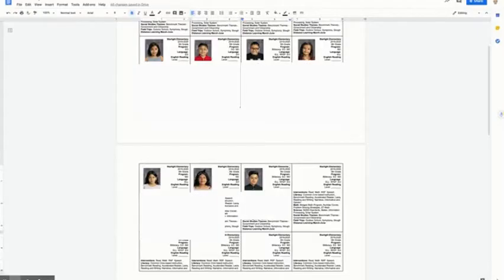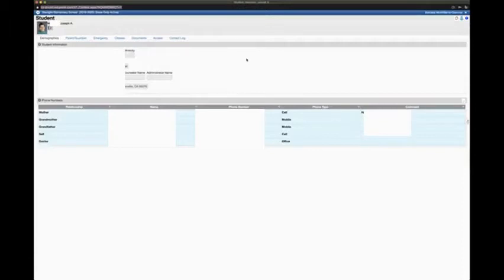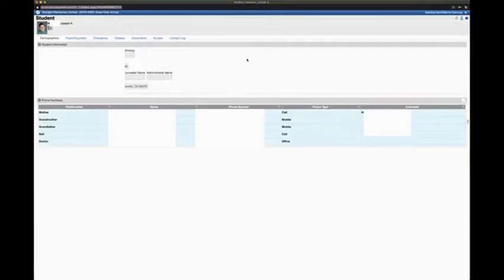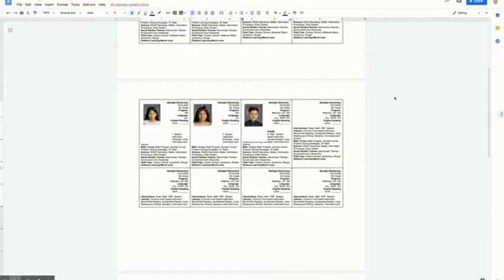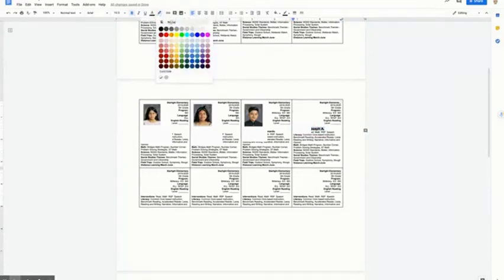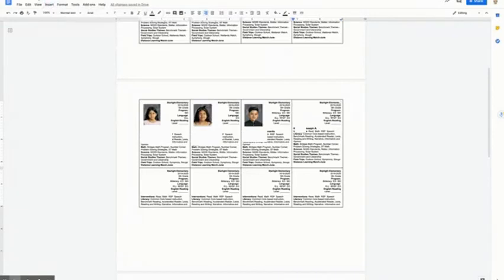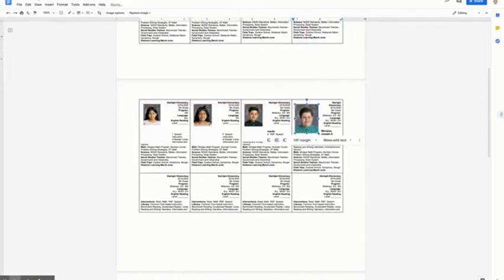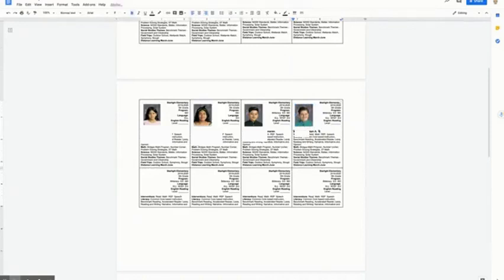Digital CUM folders by Bobbie Grennier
Boobbie shows you how to get student name and photo from Synergy and past it into a CUM template. No sticker photos needed!